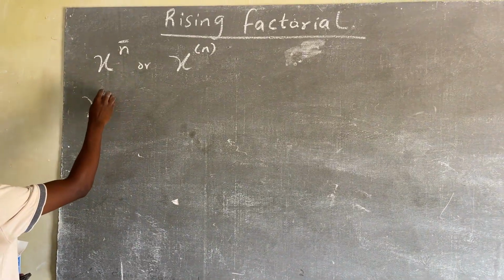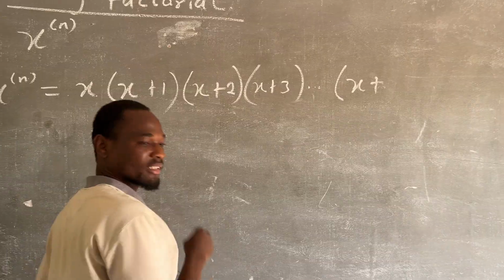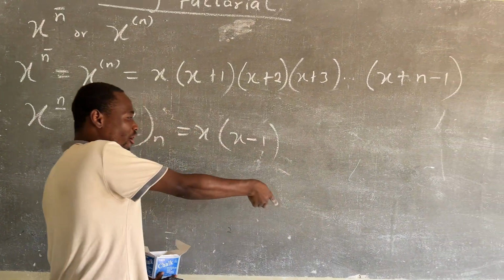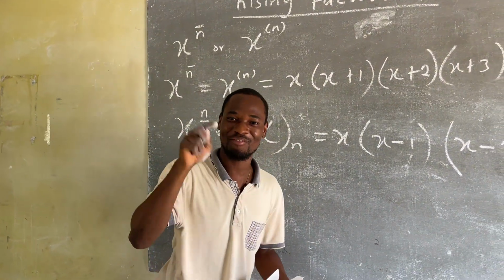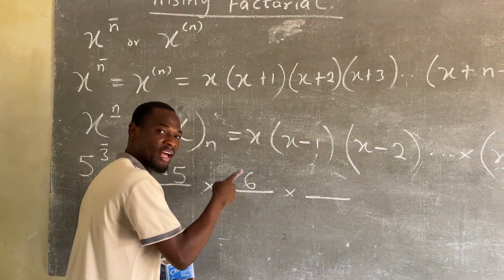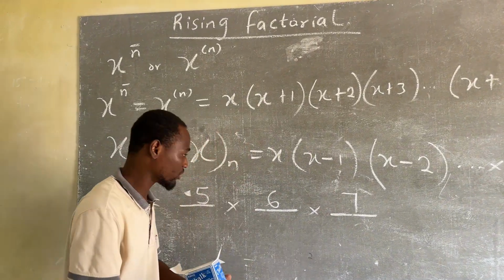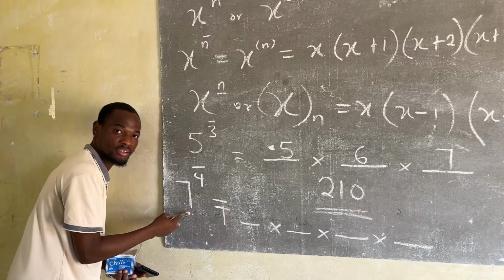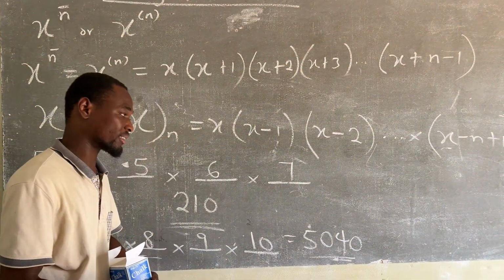Rising Factorial Explained with Solved Examples || University Engineering Mathematics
Have you ever wondered how mathematicians represent products of consecutive numbers that increase step by step? The rising factorial, also known as the Pochhammer symbol, is a powerful mathematical concept used in combinatorics, probability, special functions, and advanced algebra.
In this video, we explore the meaning of the rising factorial, learn how to calculate it, derive its formula, and solve worked examples. You will discover how rising factorials differ from ordinary factorials and how they are applied in counting problems, series expansions, and higher mathematics.
Topics covered:
Definition of the rising factorial
Rising factorial notation (x)^(n)
Step-by-step calculations
Relationship between factorials and rising factorials
Worked examples and practice questions
Applications in combinatorics and probability
The Pochhammer symbol
Whether you are a high school student, university student, competitive mathematics learner, or mathematics enthusiast, this lesson will help you master an important concept in advanced mathematics and combinatorics.